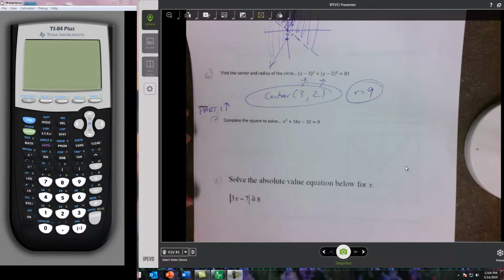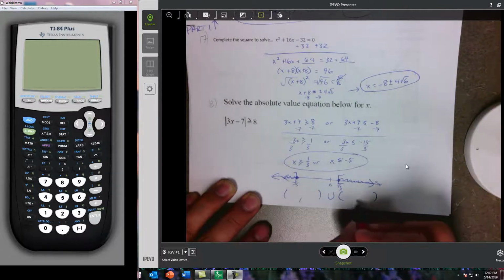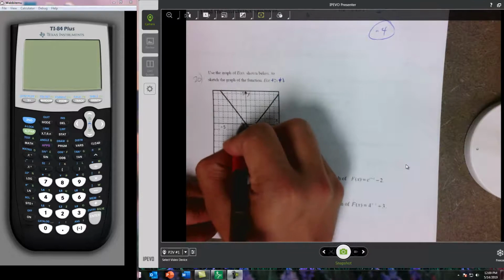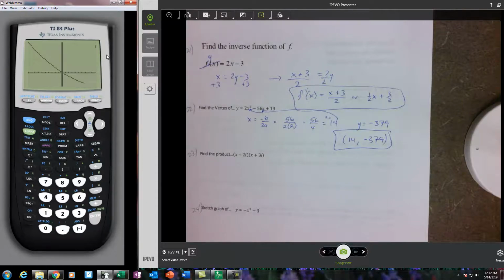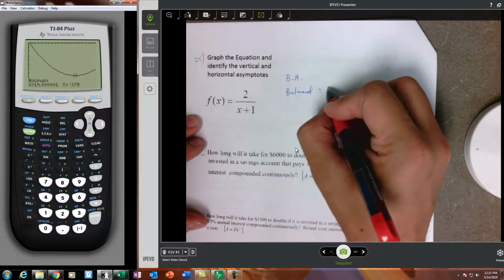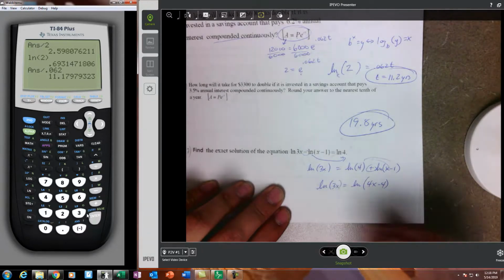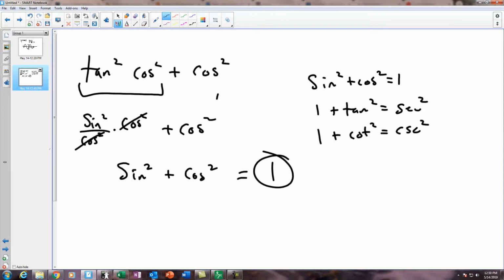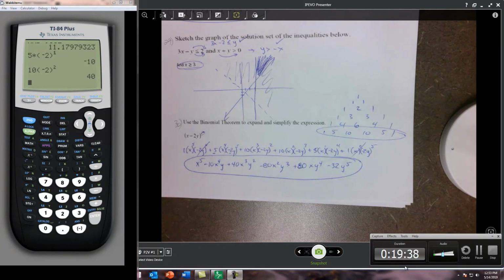Math 143 final review part 2